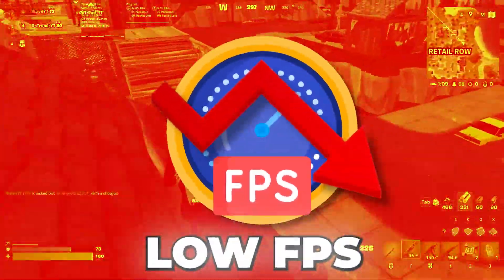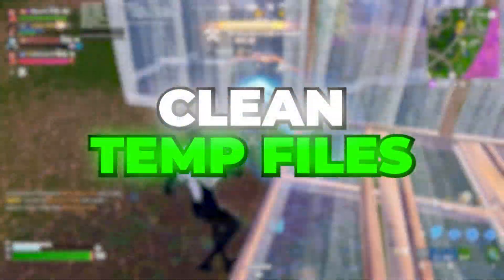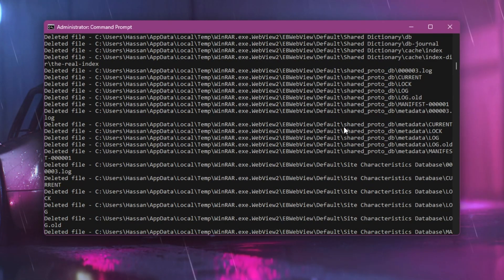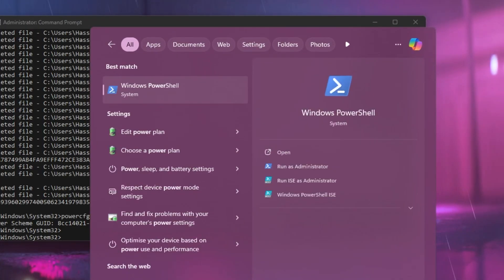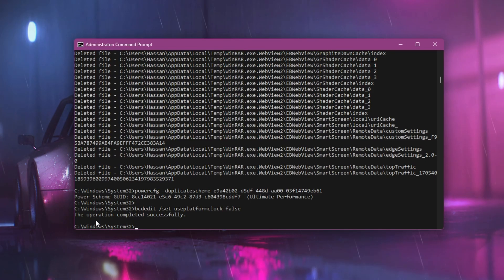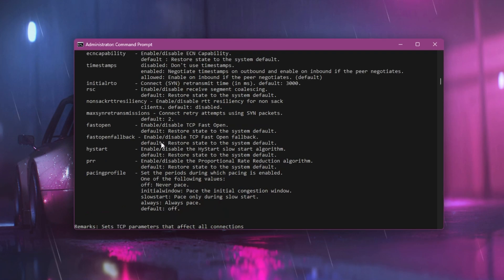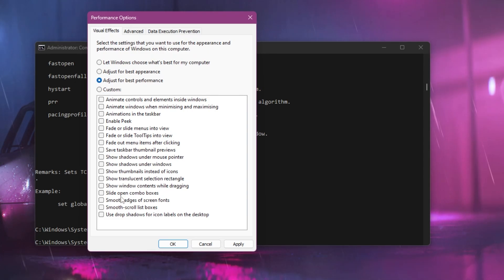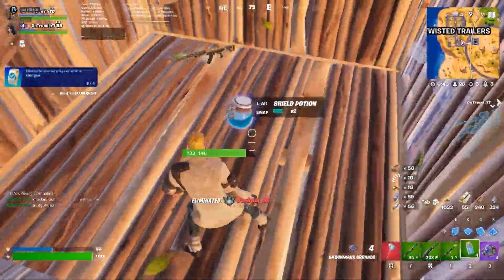How To BOOST FPS in Fortnite Chapter 2 Remix ✅ (HUGE FPS BOOST)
In this video, I will showcase 5 Powerful CMD commands to boost your fps in the Fortnite chapter 2 remix. This video includes the best Windows optimization using the command prompt to increase PC performance, reduce input lag and maximize your FPS in Fortnite.

▶ FIND PACKS HERE: *CMD Commands*